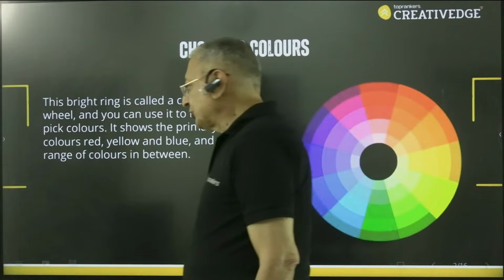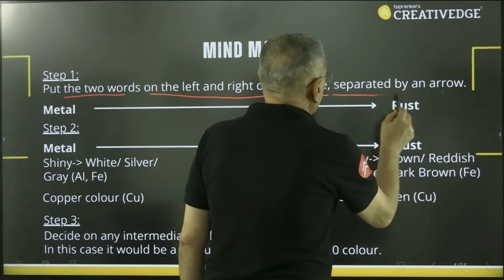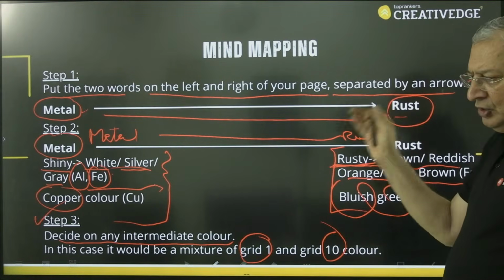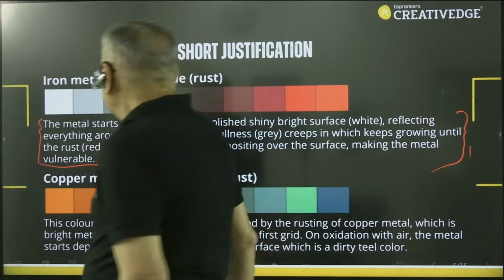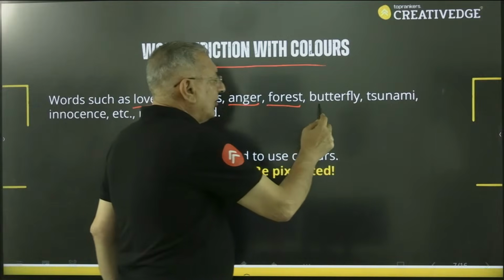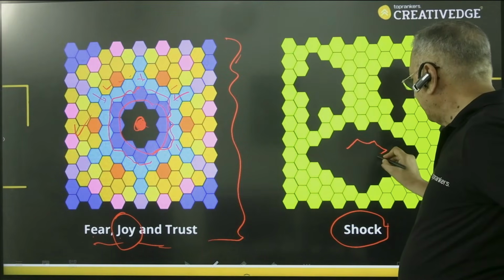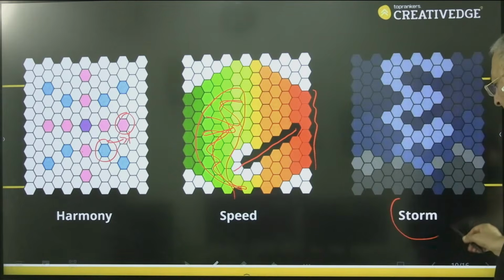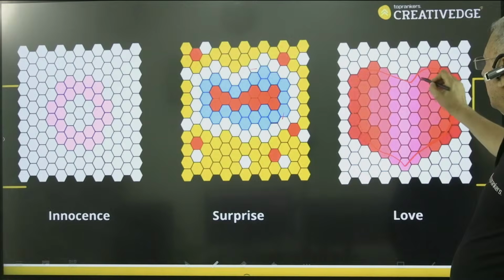NIFT 2026: 4 Days Special Series | Transformation with Colour | Live Preparation for Entrance Exam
Join 4-day NIFT Special Series focused on “Transformation with Colour.” This live session explores colour theory, application in design, and creative problem-solving for NIFT 2026 aspirants. Learn the essentials of colour transformation in design, how to use colour grids, and ace questions on colour theory from real exam patterns. Discover effective techniques for the Creative Ability Test (CAT), get guidance on last-minute strategies, and learn from expert faculty to boost your preparation in this interactive series. Ideal for students aiming for top ranks in the NIFT entrance exam, this session is a must-watch for mastering colour-based design concepts.

👉Topics Covered:

Colour theory for NIFT entrance
Creative application and transformation with colour
Colour grid and design principles
NIFT exam pattern and question insights
Live CAT tips and strategies
Q&A with expert faculty
𝐆𝐞𝐭 𝐀𝐛𝐬𝐨𝐥𝐮𝐭𝐞𝐥𝐲 𝐅𝐑𝐄𝐄🥳 𝐍𝐈𝐃/ 𝐍𝐈𝐅𝐓/ 𝐔𝐂𝐄𝐄𝐃 𝐒𝐭𝐮𝐝𝐲 𝐌𝐚𝐭𝐞𝐫𝐢𝐚𝐥 𝐟𝐨𝐫 𝟐𝟎𝟐6 𝐞𝐱𝐚𝐦𝐬🔥
𝐆𝐞𝐭 𝐀𝐛𝐬𝐨𝐥𝐮𝐭𝐞𝐥𝐲 𝐅𝐑𝐄𝐄🥳 JEE B Arch and NATA 𝐒𝐭𝐮𝐝𝐲 𝐌𝐚𝐭𝐞𝐫𝐢𝐚𝐥 𝐟𝐨𝐫 𝟐𝟎𝟐6 𝐞𝐱𝐚𝐦𝐬🔥